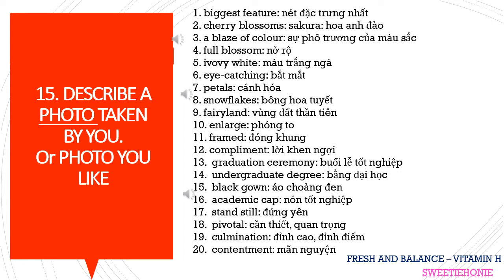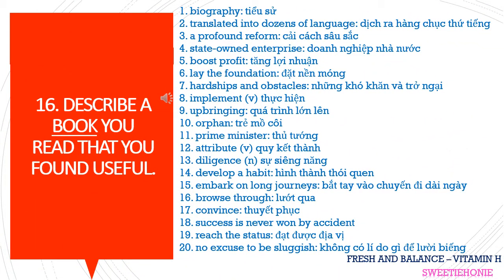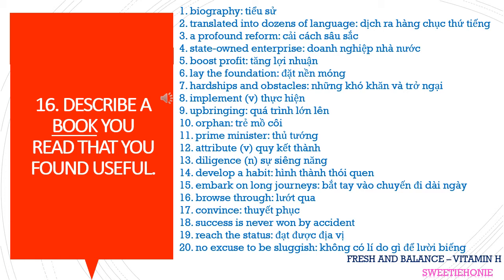Tài liệu Tự học ielts speaking part 3 - Chủ đề Đồ Vật P3 - Theme: Objects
Tài liệu học Ielts Speaking
Chủ đề đồ vật phần 3 - Objects
13. DESCRIBE AN ART OR CRAFT ACTIVITY (E.G. PAINTING, WOODWORK, ETC.) THAT YOU HAD (AT SCHOOL)
14. DESCRIBE A COMPANY WHERE YOU LIVE THAT EMPLOYS A LOT OF PEOPLE
15. DESCRIBE A PHOTO TAKEN BY YOU.Or PHOTO YOU LIKE
16. DESCRIBE A BOOK YOU READ THAT YOU FOUND USEFUL.
DESCRIBE A LAW ON ENVIRONMENTAL PROTECTION.